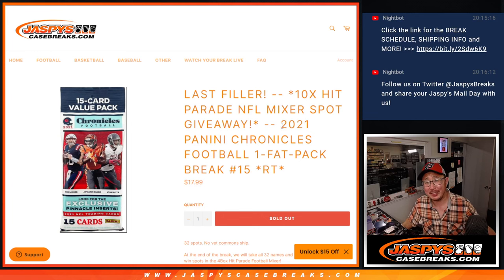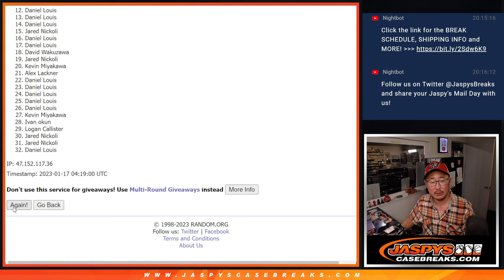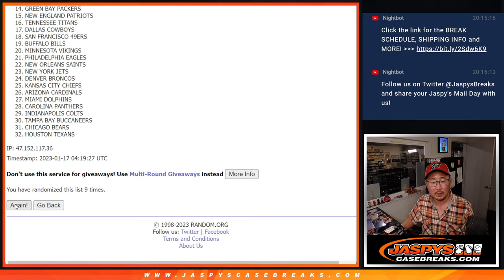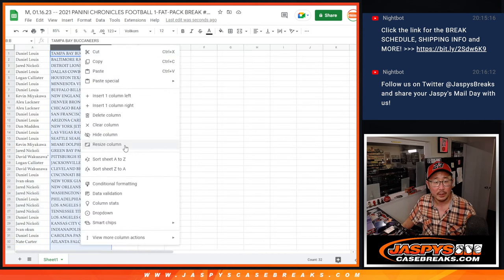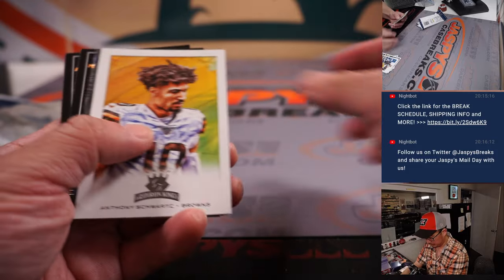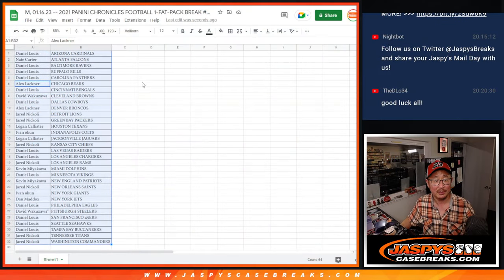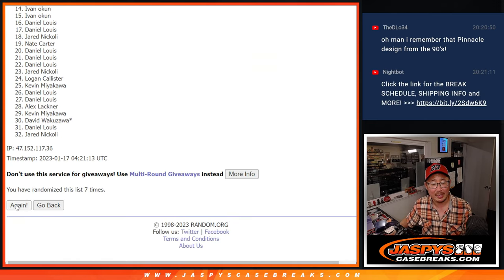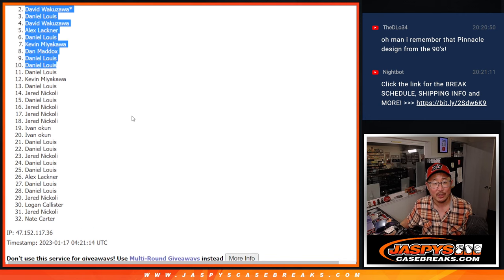M, 01.16.23 -- 2021 PANINI CHRONICLES FOOTBALL 1-FAT-PACK BREAK #15 *RT*